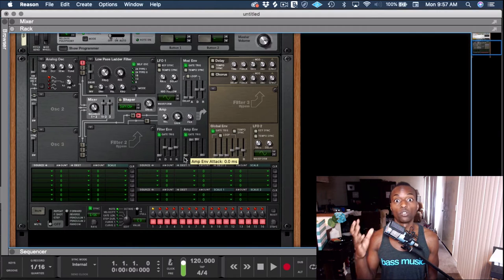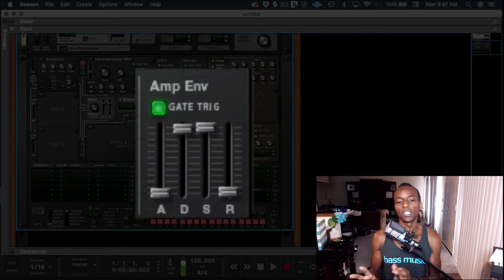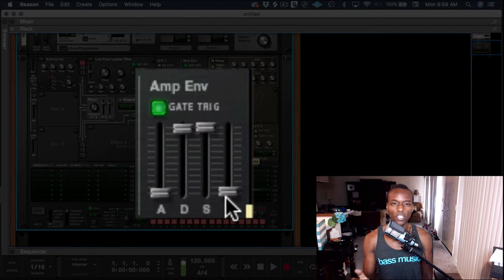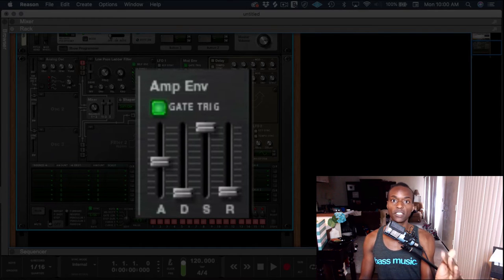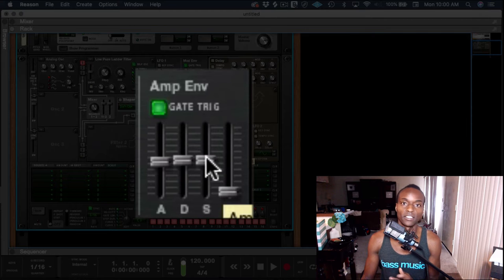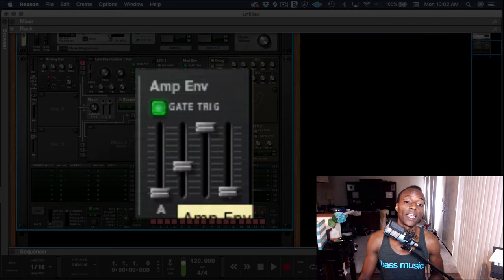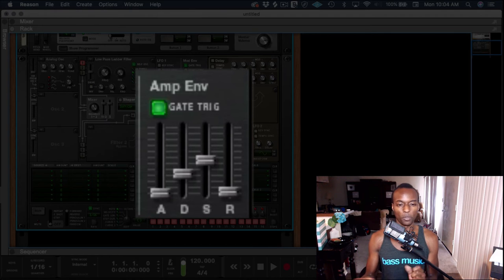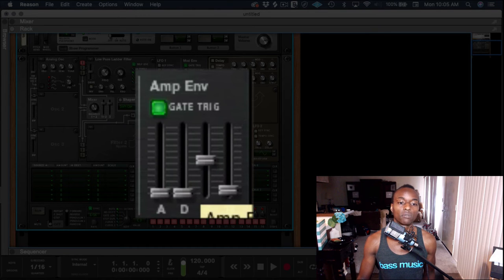SYNTHESIS BASICS: ADSR ENVELOPE CONCEPTS!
So this isn't the sexiest topic but it might be one of the most important. Envelopes are the key to understanding how sound works.  So let's get to it!

The Gear I use:
Studio Monitors
Midi Keyboard
Pop Filter/Shock Mount
USB Hub